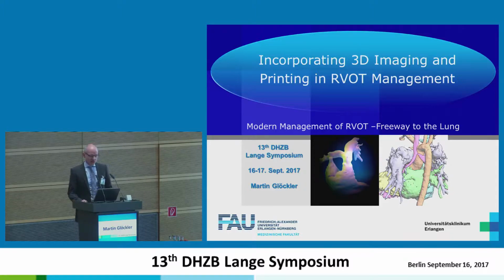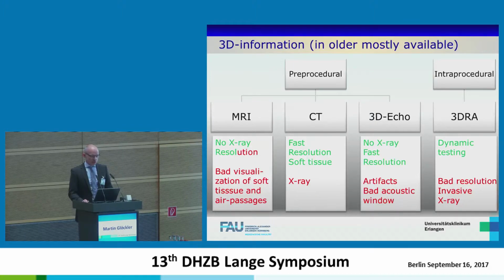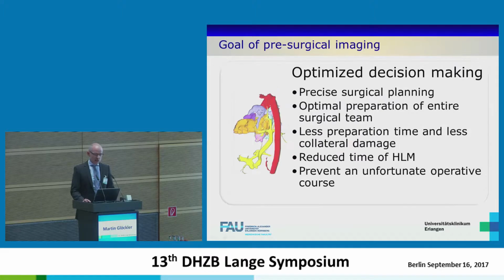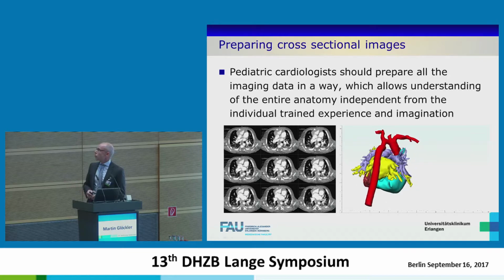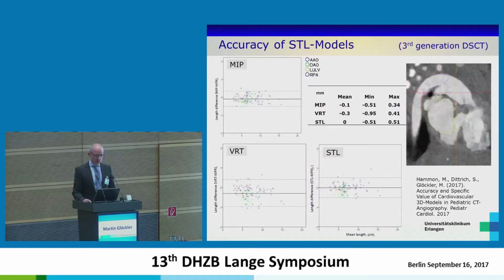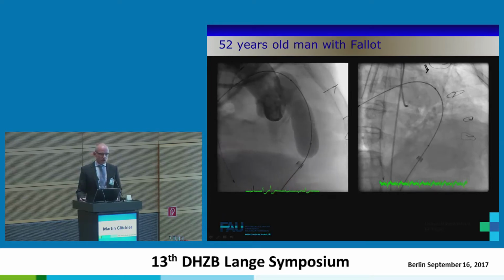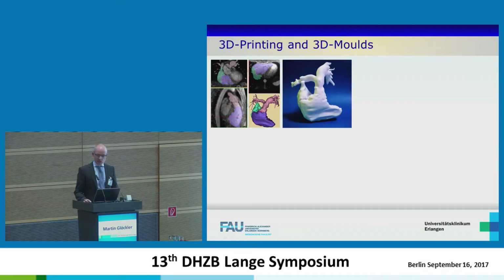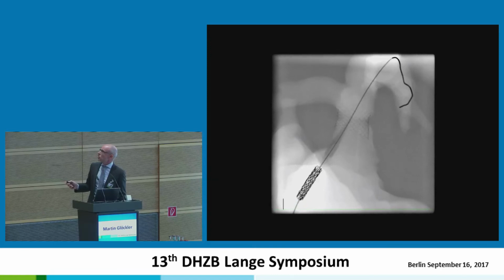Glöckler: "Incorporating 3D Imaging and Printing in RVOT management"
"Incorporating 3D Imaging and Printing in RVOT management"
by PD Dr. med. Martin Glöckler, Erlangen